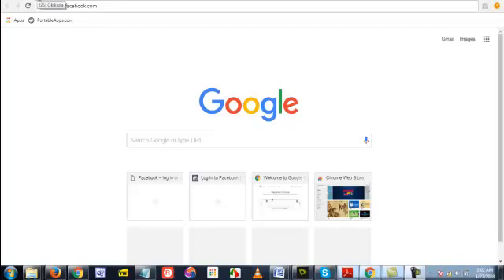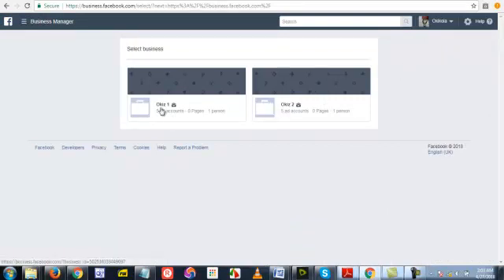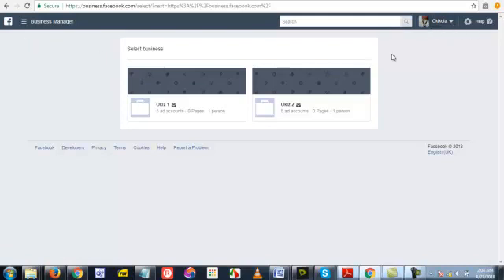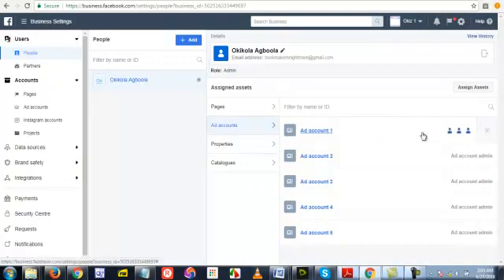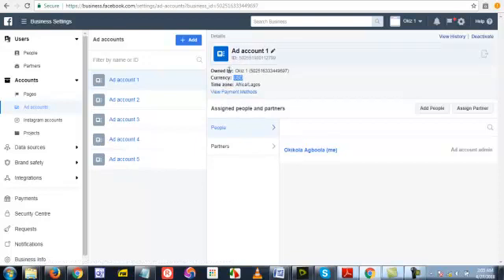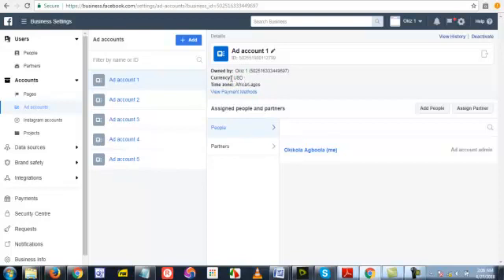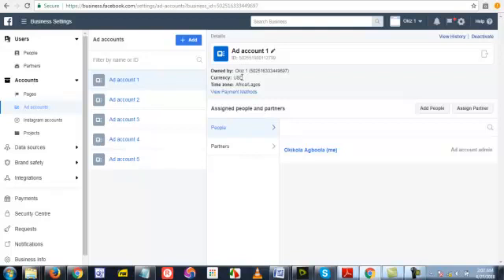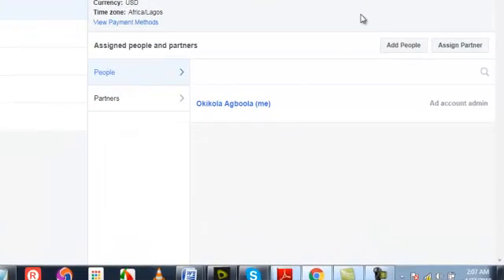How To Set Up A USD Or Naira Ad Account In Facebook Business Manager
If you have been struggling as a Nigerian to set up your facebook account in either US or Naira Denomination, I have created a video that will help you.

This video will also explain to you how to use business manager account as a Nigerian.